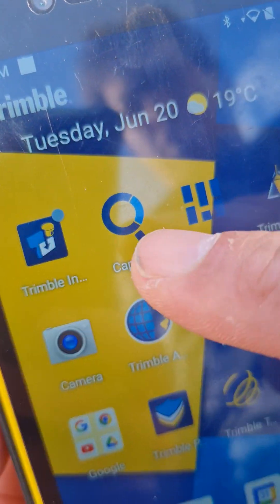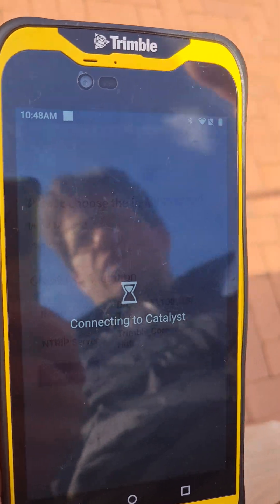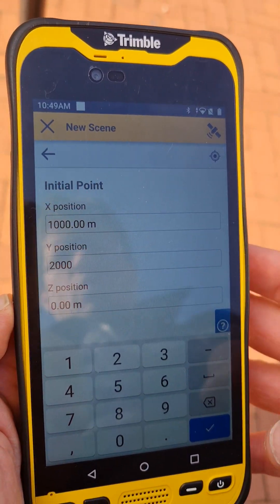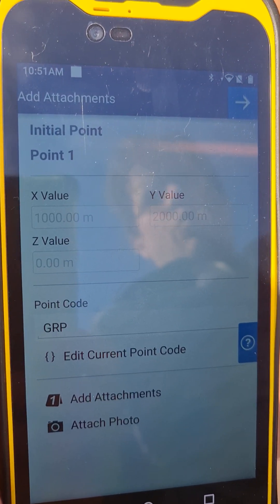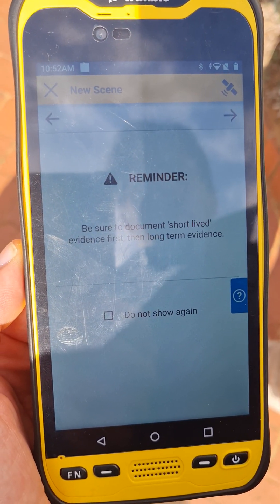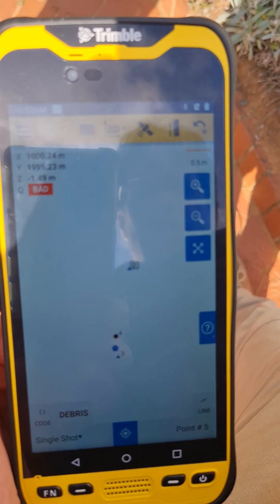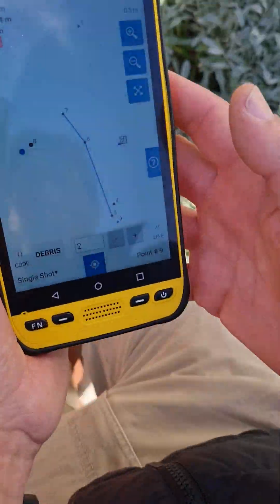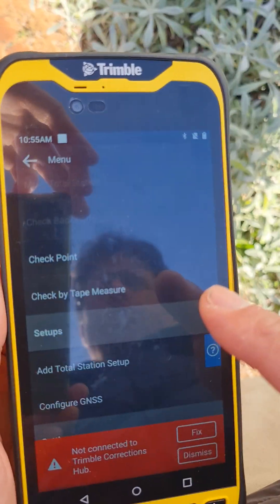Trimble Forensics Capture - How to use a Trimble DA2 with Capture and how to Create a new Scene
This is an onsite video walking you through the steps to get started using Trimble Forensics Capture. This is a one take video done in the parking lot of my office. The Trimble RTX accuracy was not very good as had not waited for the accuracy to converge before I started the video. Please note that the accuracy does improve with time and in an open and clear site.